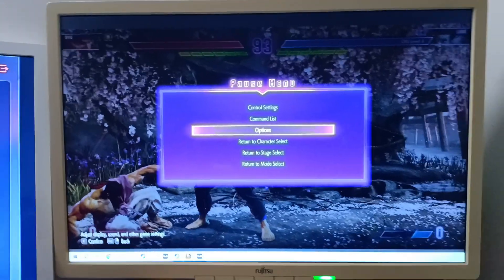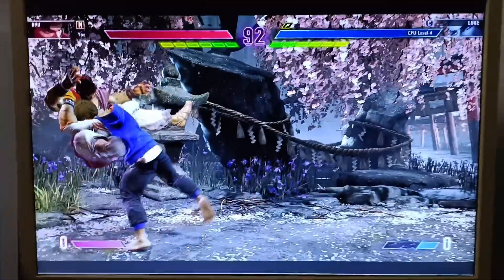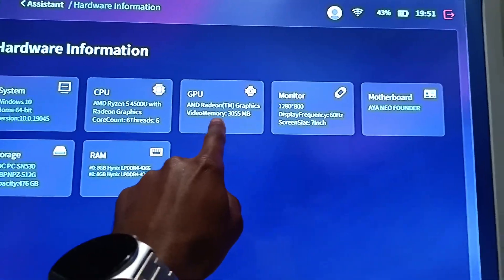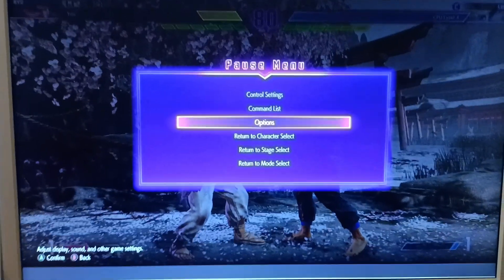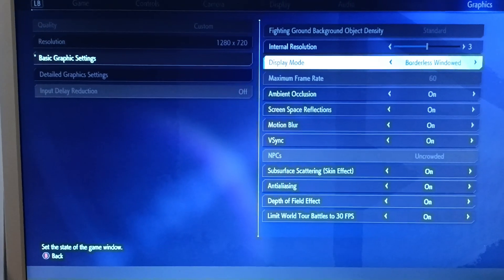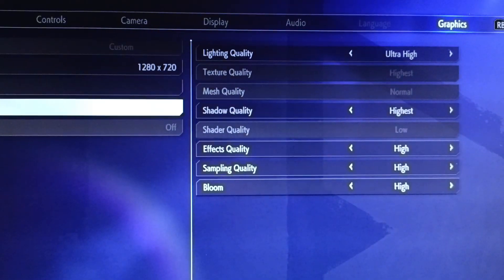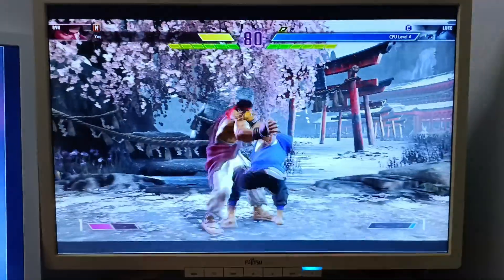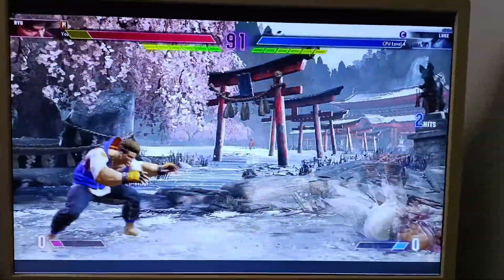BEST STREET FIGHTER 6 SETTINGS For PC: BUT IT WILL NOT LOOK PRETTY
I hope this helps someone and is useful.